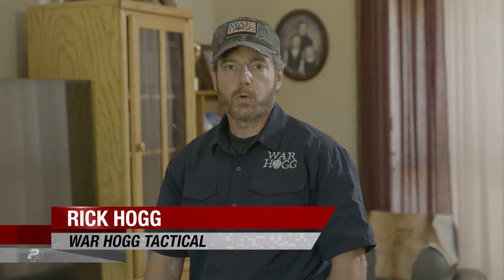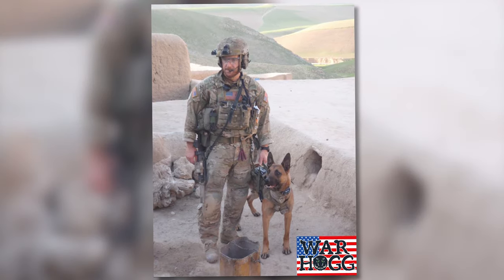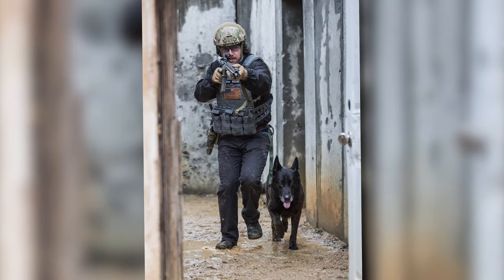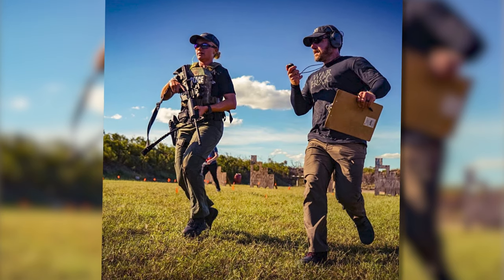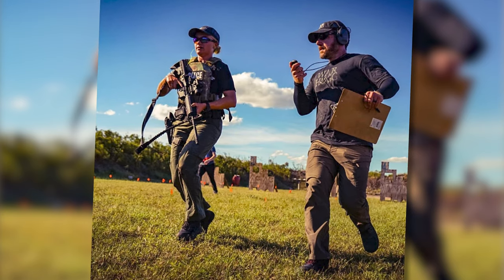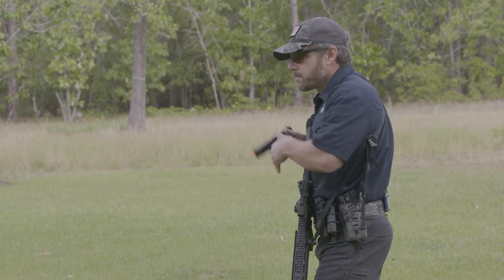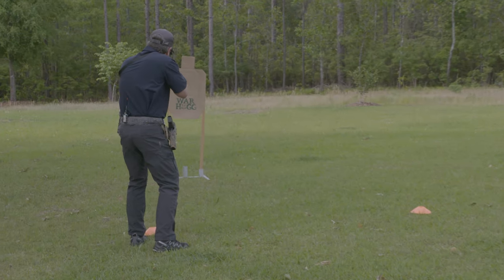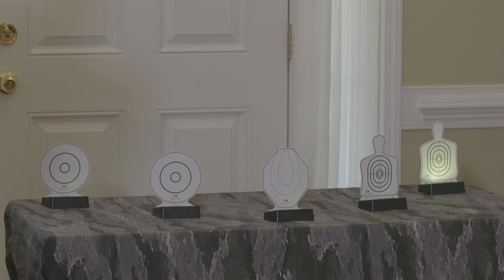Panteao Make Ready with War HOGG Tactical: Practice 2 Protect [trailer]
Rick Hogg is the owner of War HOGG Tactical and is a 29 year US Army Special Operation Combat Veteran that has taken his 13 combat deployment, both Iraq and Afghanistan, and teaching experience as a Special Forces Advanced Urban Combat instructor and harnessed them into a proven training methodology service company, War HOGG Tactical, Inc. In this video, Rick reviews one of the best ways to supplement your firearm training: airsoft. This alternative to dry-firing practice gives you near same weight and feel as your sidearm, but with the convenience of being able to train with low-cost, biodegradable, training ammunition at home or in more realistic environments. Rick covers why he uses airsoft, gun handling for new shooters, the training plan, training from home, CO2 and green gas options, loading your airsoft mags, improvised targets and indoor target options, shooting drills, gun handling and reloading, and much more. As with any skill, practice is important and should be done as often as possible. Supplementing your firearm training is now possible cost effectively right in your home.

Special thanks to Umarex, Evike, Laser Ammo, Oakley, Holosun, and Safariland for your support.